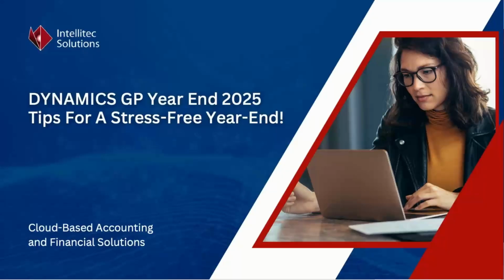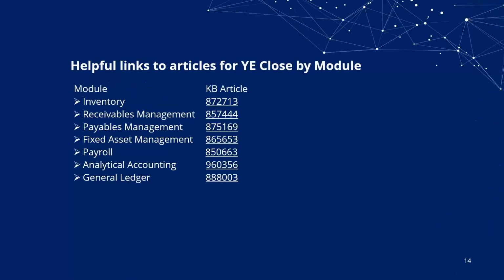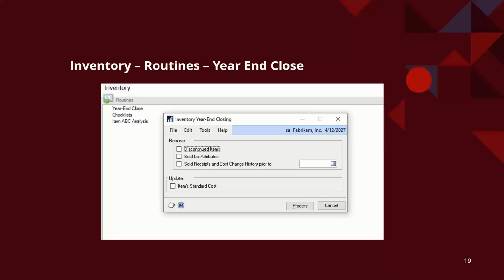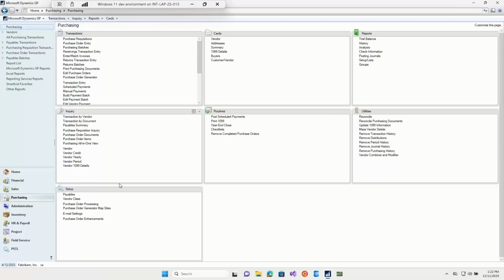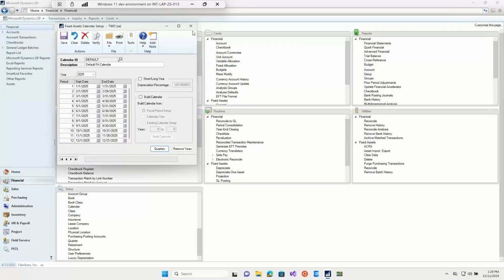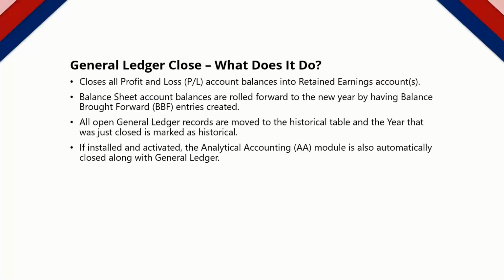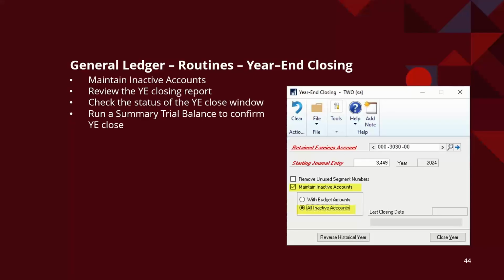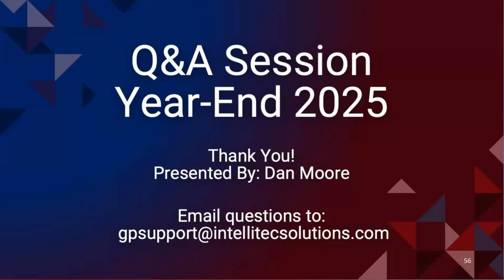Microsoft Dynamics GP - How to Do A Year End Close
Dan Moore, our Senior Dynamics GP Consultant, shares his expertise to help Dynamics GP users streamline their Year-End Close process for a stress-free finalie to 2025!